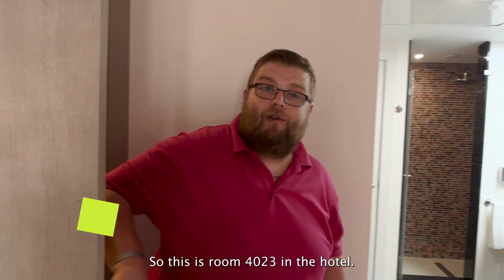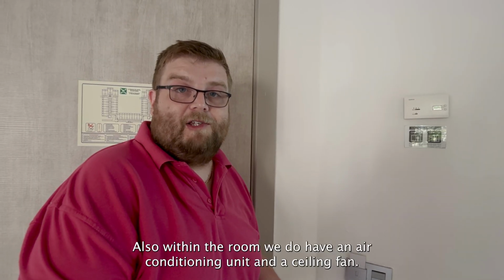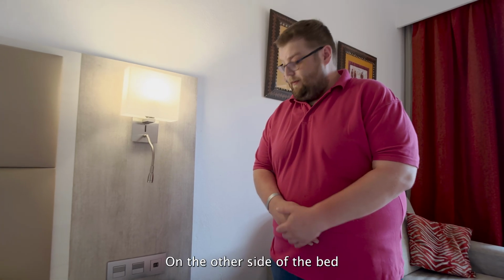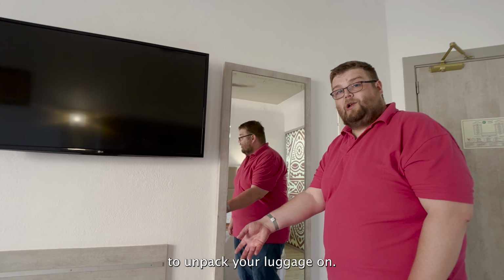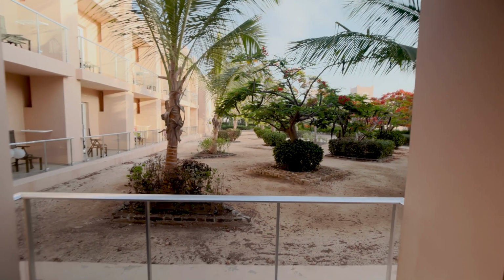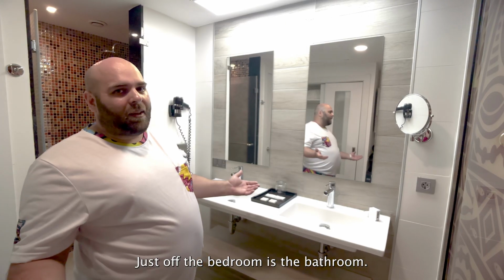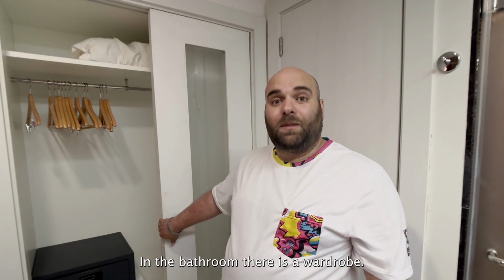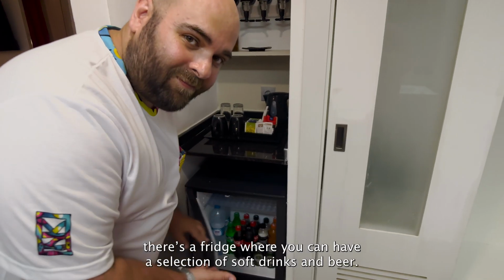HOTEL RIU CABO VERDE - 4K ROOM TOUR (CAPE VERDE - SAL)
Welcome to World of Kinyo! 🌍 In this video, we take you inside the Hotel RIU Cabo Verde for a 4K room tour of the Larger Double Room with Balcony, located in the heart of Santa Maria on the stunning island of Sal, Cape Verde. If you’re dreaming of a luxurious beachfront getaway, this is the perfect sneak peek into what awaits you at this renowned all-inclusive resort. 🌴✨

📍 Hotel Highlights:
✔️ Modern, spacious rooms designed for ultimate comfort.
✔️ Prime location on Santa Maria's golden beach.
✔️ Incredible all-inclusive amenities and world-class dining.

Have you stayed at RIU Cabo Verde or are you planning to? We’d love to hear from you!